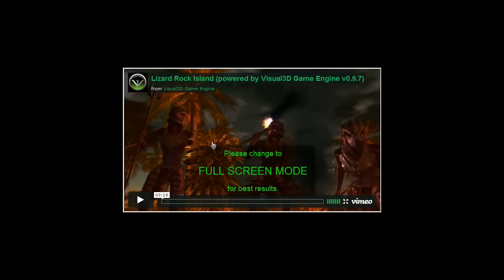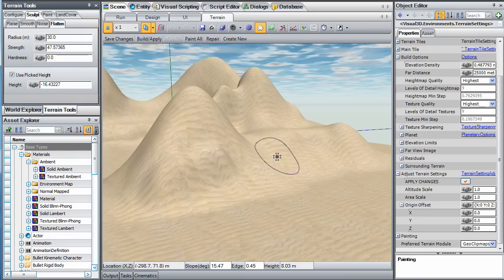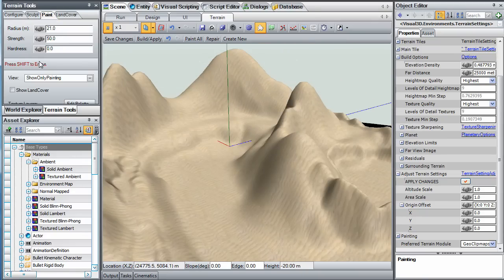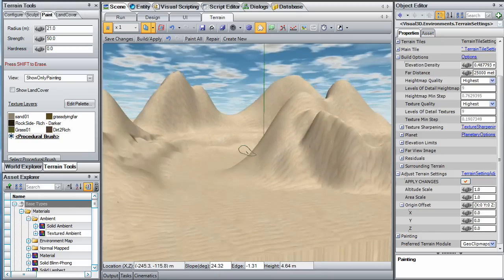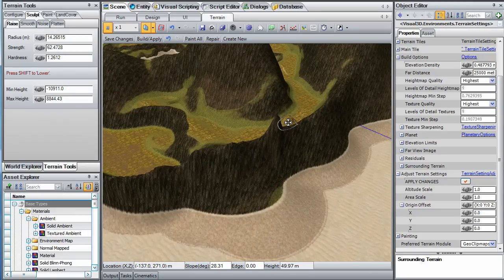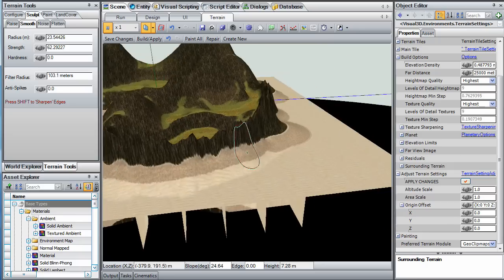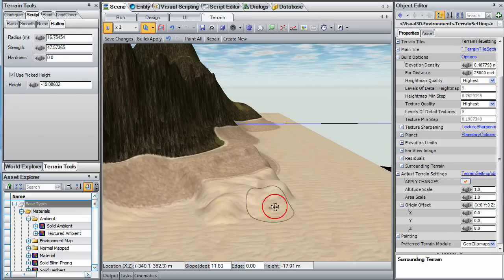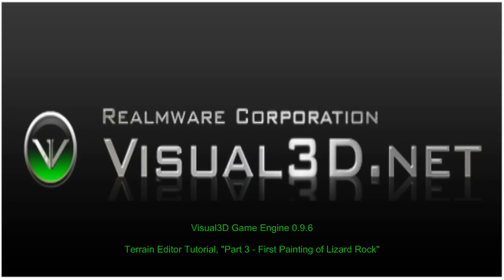Terrain Editor Tutorial #1 - Part 3 - First Painting of Lizard Rock, with Visual3D Game Engine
Part 3 in the Terrain Editor Tutorial #1, which shows how the "Lizard Rock" terrain was created from scratch using only the Visual3D Game Engine Tool set starting from a piece of flat land.

This tutorial shows additional sculpting techniques along with the Procedural Painting technique that permits you to paint the entire terrain in a matter of seconds, providing you with an excellent usable baseline.